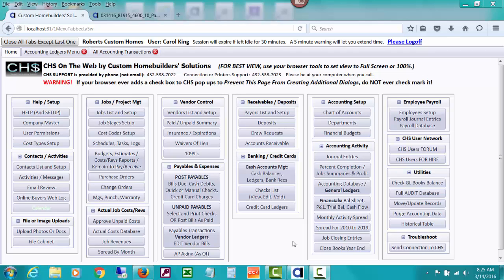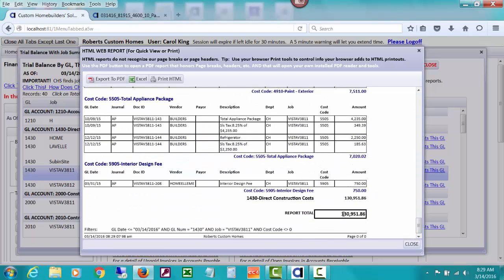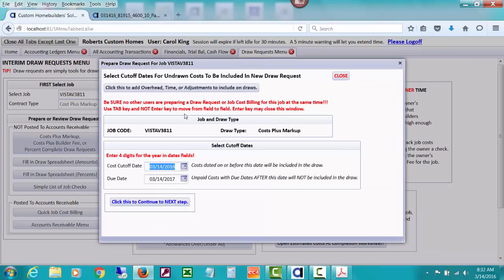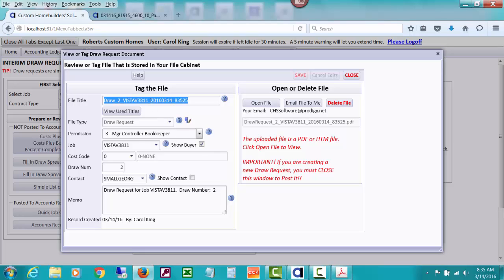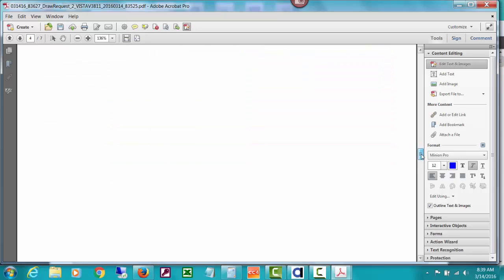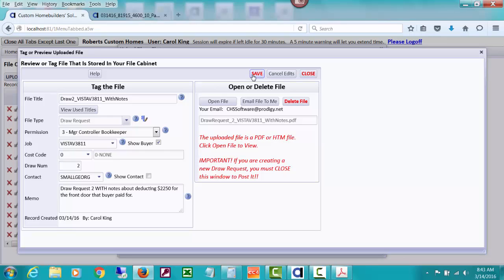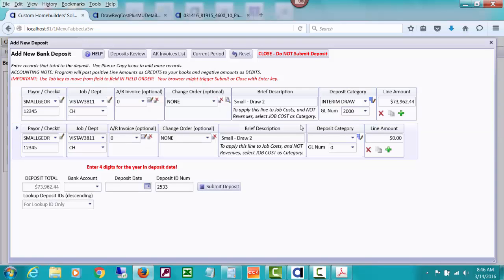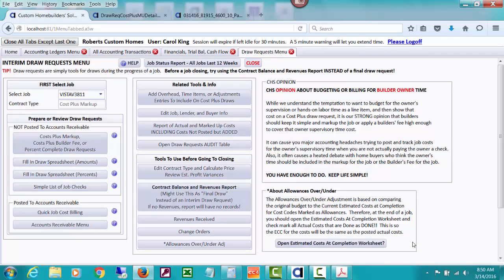4600 20 Handle Draw Requests When Buyer Paid Some Costs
How to handle Draw Requests that include job costs that the home buyer has paid for directly.